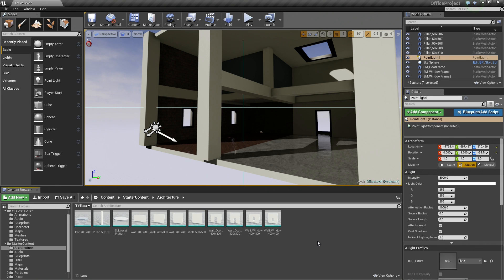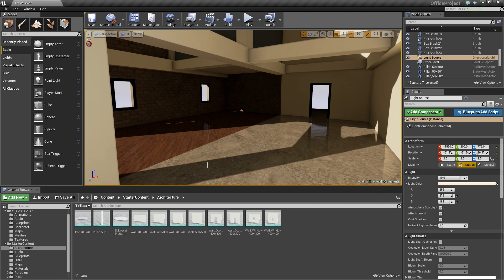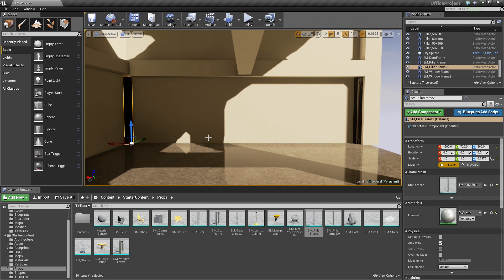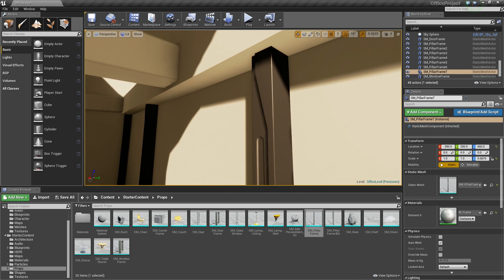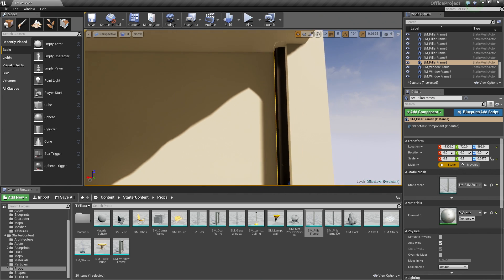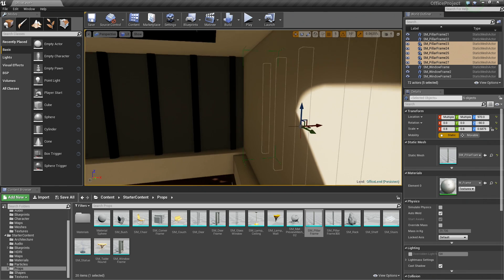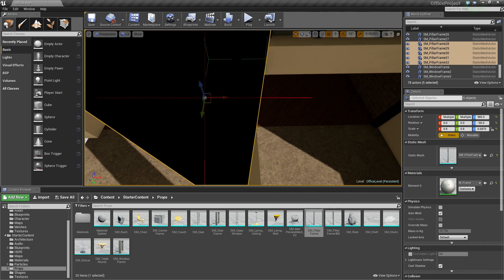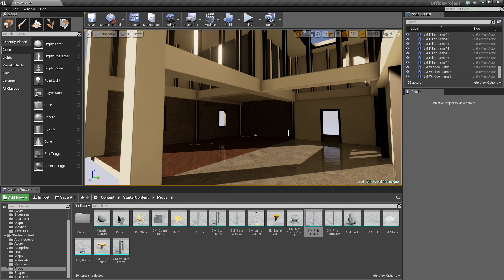Intro to Level Creation: Decorative Supports | 06 | v4.7 Tutorial Series | Unreal Engine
Learn how to add decorative supports to your level in UE4.
(00:05) - Intro and adding decorative supports
(02:32) - Scaling the supports
(04:46) - Rotating the supports
(08:51) - Static Meshes in the Details panel
(10:05) - Placing pillars and wrap up